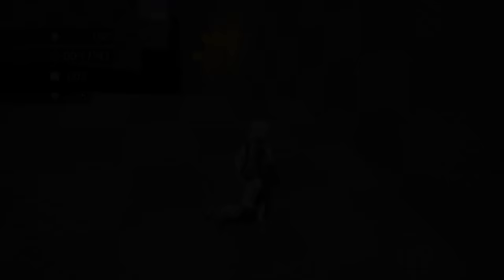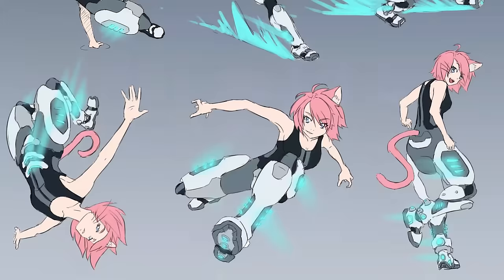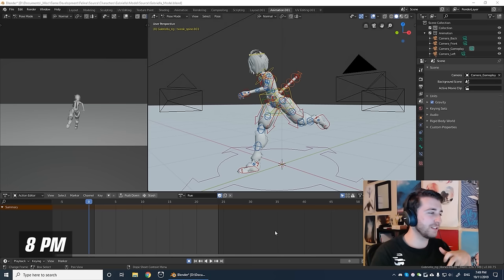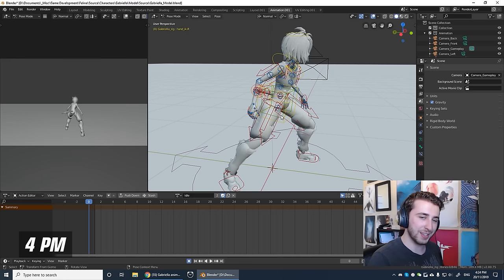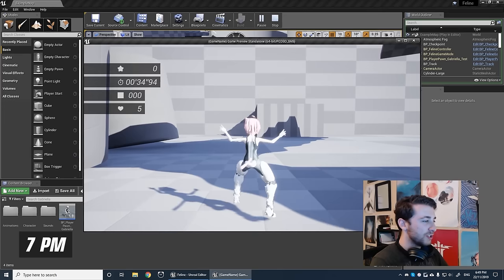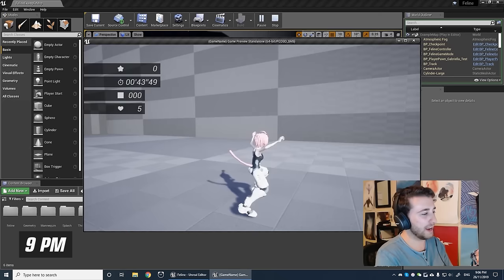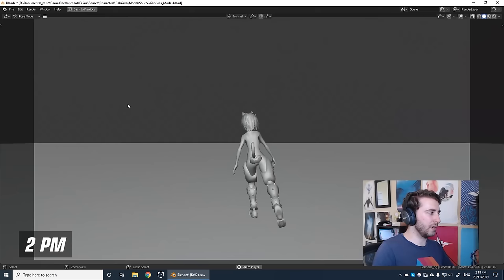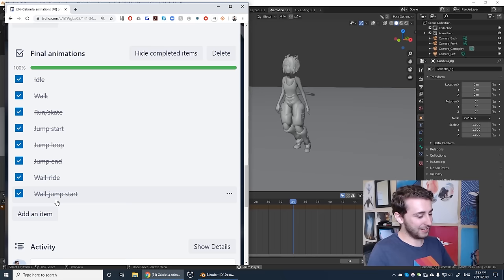Making 3D Look Like Anime: 2 Weeks of Animation | Project Feline Indie Game Devlog #18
Why does 3-d anime look so artficial? In this indie game dev log episode we will be exploring the animation process behind Gabriella, the protagonist for my upcoming indie game, Project Feline, and how techniques from triple-A studios like Arc System Works were used to create animations that look like traditional, hand-drawn Japanese anime using the free 3-d program, Blender!

Patrons:
• Tortellini24
• Alekren
• Birf The Spider
• JackTheFoxOtter
• Kelly Johnson
• Mike
• Nexxa
• Neko-san
• Julian
• meddude
• Pawel Bujnowski
• Artnikay
• Andrew Leister-Frazier
• Simon Lu
• Lukas Harman
• AGarlicMonkey
• Hollo
• Yretenai
• Maciej Korzeniowski
• Totilot
• NXGEN
• Gustavo Pantoja
• Maxram0

Game Credits:
2:21) Crystal Dynamics – Rise of the Tomb Raider

Film Credits:
0:00) A-1 Pictures & Crunchyroll – Porter Robinson & Madeon – Shelter
0:06) CoMix Wave Films – Weathering with You — The Making Of
1:18) A-1 Pictures – Sword Art Online II
1:28) Digital Frontier – Appleseed

Art Credits:
24:26) Fan art by BREAKTHRU
24:28) Fan art by Idre
24:31) Fan art by c0o3but
24:37) Fan art by Frail
24:40) Fan art by Alkylatt

0:54) Broke For Free – Only Instrumental
1:43) Kevin MacLeod – Inspired
2:46) Anenon – Kosmiche Slop
3:28) Broke For Free – Night Owl
4:58) Broke For Free – Always My Mood
5:57) Broke For Free – Caught In The Beat
6:52) Broke For Free – My Luck
14:28) fascinating earthbound objects – starlight
17:37) Chris Zabriskie – Air Hockey Saloon
18:33) Chris Zabriskie – Readers! Do You Read?
19:50) fascinating earthbound objects – laidback
20:34) Broke For Free – At The Count

Facebook, the Facebook logo, Instagram and the Instagram logo are registered trademarks of Facebook, Inc. Twitter and the Twitter logo are registered trademarks of Twitter, Inc. Unreal® is a trademark or registered trademark of Epic Games, Inc. in the United States of America and elsewhere. Blender and the Blender logo are registered trademarks of the Blender Foundation."Kosmiche Slop" by Anenon and "Always My Mood", "At The Count", "Caught In The Beat", "My Luck", "Night Owl" and "Only Instrumental" by Broke For Free and "Inspired" by Kevin MacLeod are licensed under Creative Commons Attribution 3.0 Unported (CC BY 3.0) "laidback" and "starlight" by fascinating earthbound objects are licensed under Creative Commons Attribution-NonCommercial-ShareAlike 3.0 Unported (CC BY-NC-SA 3.0) "Air Hockey Saloon" and "Readers!